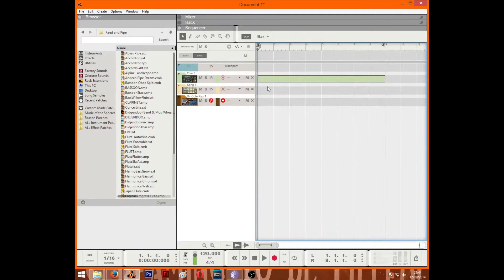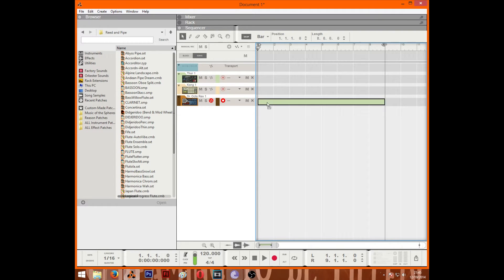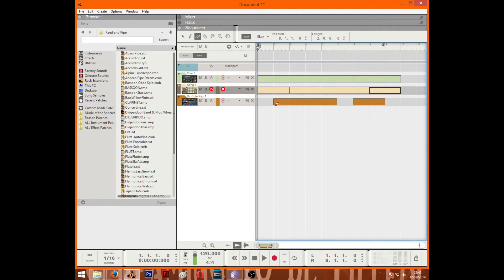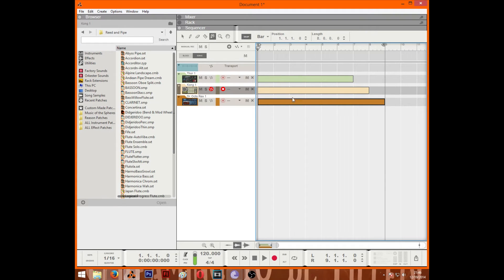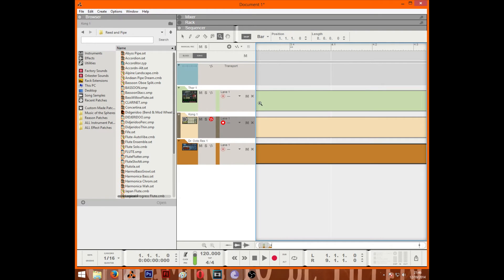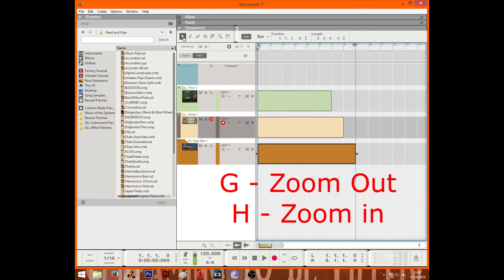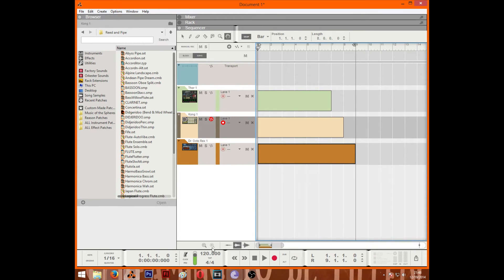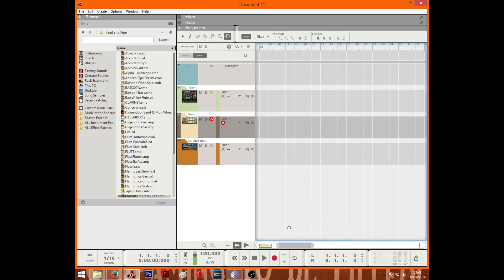Reason Tutorials - Sequencer Basics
New to Propellerhead's Reason or just want a refresher? Here are some basics on the sequencer.